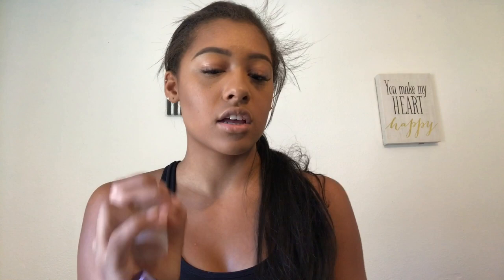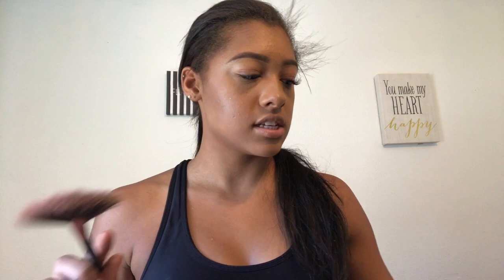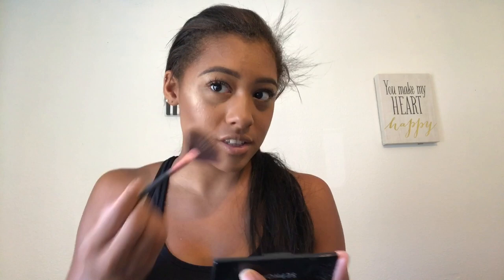NATURAL GLOWY MAKEUP LOOK | Jay Chris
Hi Youtube friends!
This being my very first video, I was SUPER nervous. I know throughout time, that will get better! I've always wanted to build a channel on YouTube and I'm finally following my dream! Thank you for any support given XOXO.

PRODUCTS USED:
Backlight Priming Filter
Benefit POREfessional
Born This Way Foundation - MAPLE
ABH Cream Contour Palette
Urban Decay Up All Night Setting Spray
Strobe & Glow Highlighting Palette
ABH Dip Brow Pomade - CHOCOLATE
Kylie Cosmetics Lip Gloss - LIKE